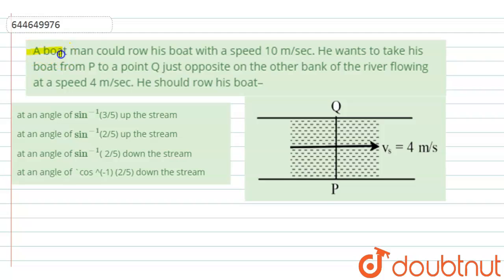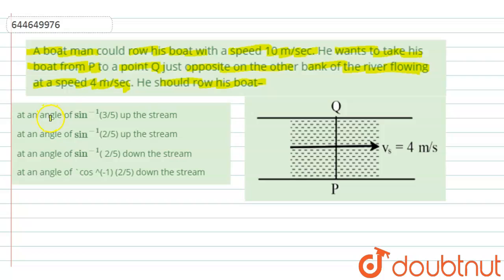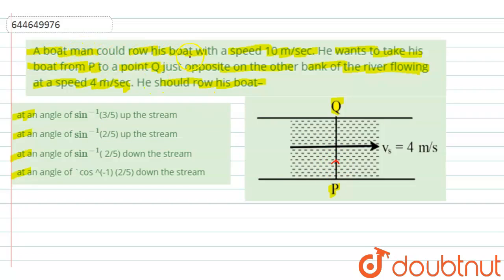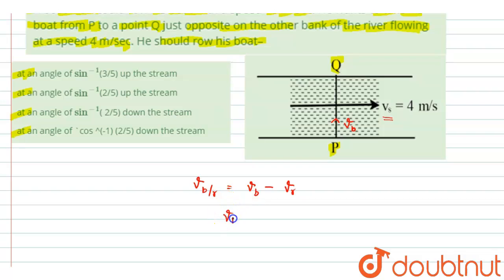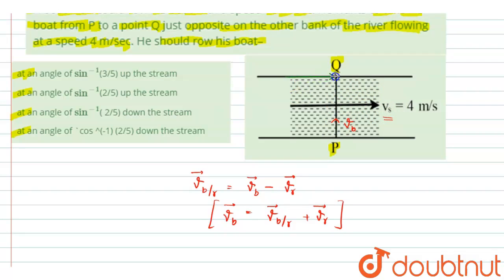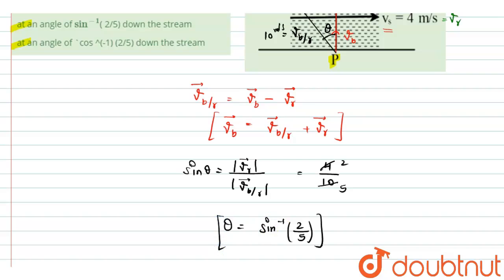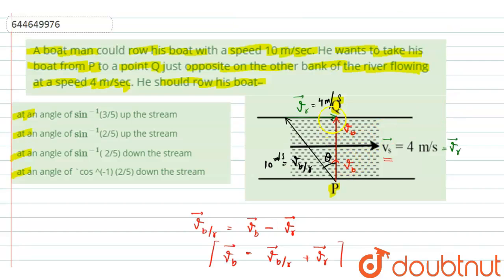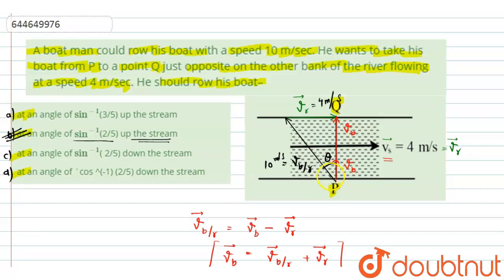A boat man could row his boat with a speed 10 m/sec. He wants to take his boat from P to a point...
A boat man could row his boat with a speed 10 m/sec. He wants to take his boat from P to a point Q just opposite on the other bank of the river flowing at a speed 4 m/sec. He should row his boat–
Class: 12
Subject: PHYSICS
Chapter: MOTION IN A STRAIGHT LINE & PLANE
Board:IIT JEE

👉 Have Any Query? Ask Us.